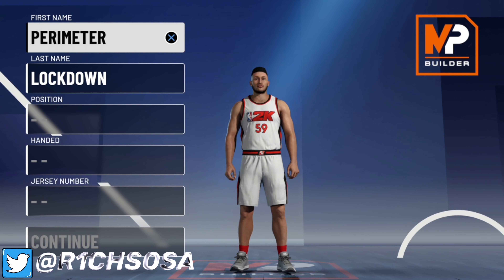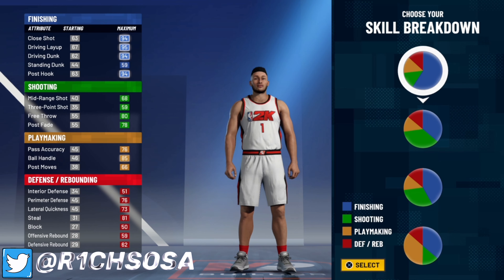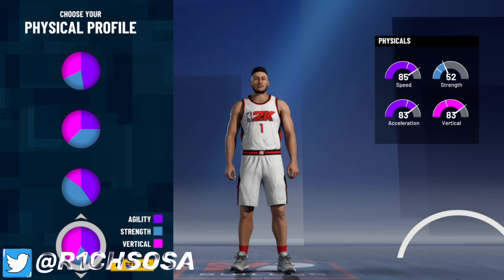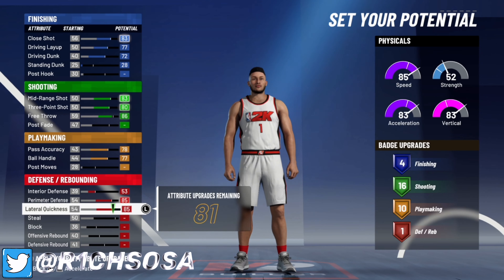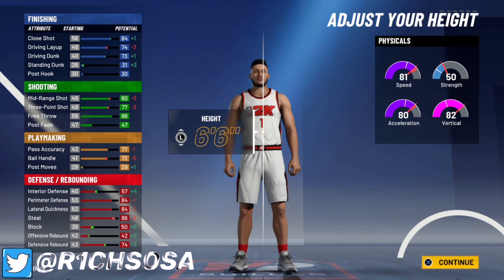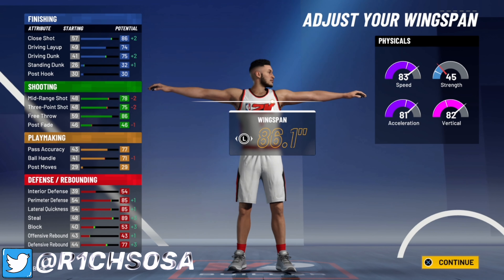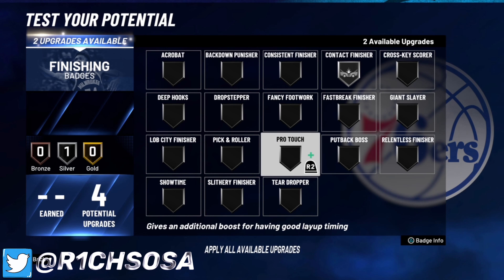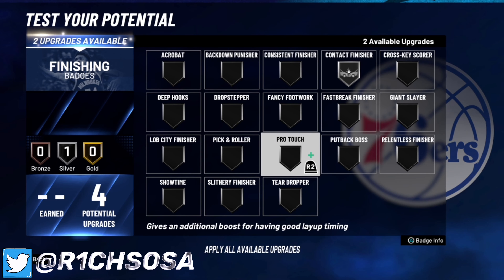NEW BEST RARE PERIMETER LOCKDOWN BUILD IN NBA 2K21! (MICHAEL JORDAN BUILD) RARE BUILD SERIES VOL. 75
WHATS GOOD YALL! IN TODAYS VIDEO I AM GOING TO BE BRINGING YALL THE NEW BEST RARE MICHAEL JORDAN BUILD IN NBA 2K21! THIS IS THE BEST PERIMETER DEFENDER BUILD IN NBA 2K21! THIS IS THE BEST LOCKDOWN DEFENDER BUILD IN ALL OF NBA 2K21! THIS BUILD IS A SHARPSHOOTER AND CAN PLAY DEFENSE BETTER THAN ANY BUILD IN NBA 2K21! BE SURE TO ENJOY MY BREAKDOWN OF THE BEST NEW RARE MICHAEL JORDAN PERIMETER DEFENDER BUILD IN NBA 2K21!